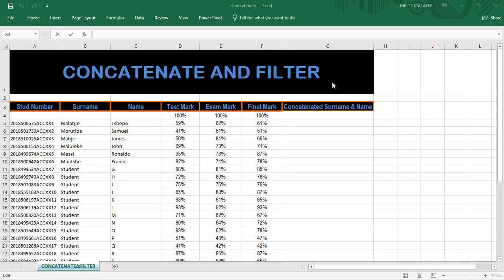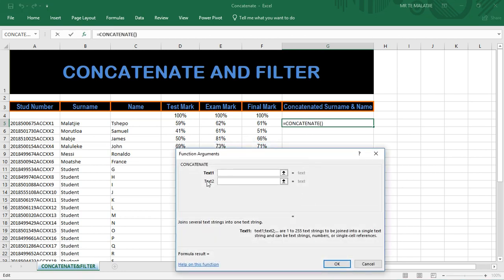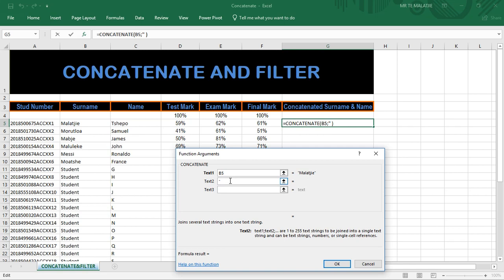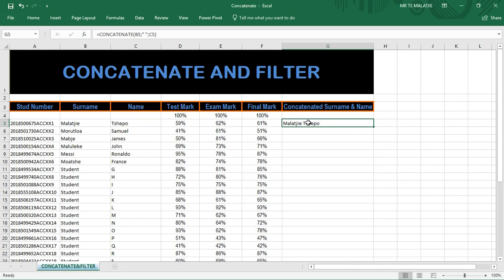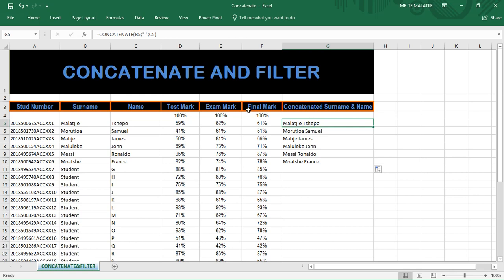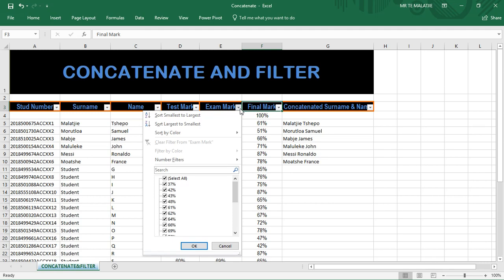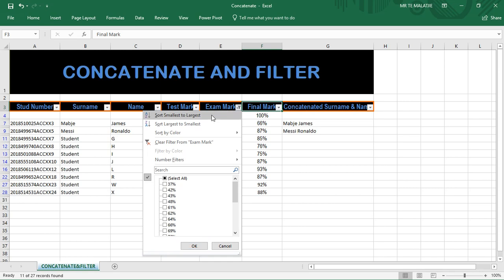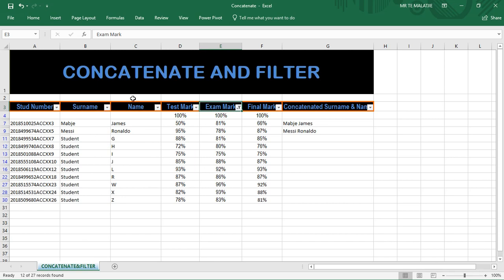Using Concatenate Function(Joining Texts) and Filtering Data in Microsoft excel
The video is about Concatenate and Data filter in Microsoft Excel 2016.
Concatenate function is used to join 2 texts strings in one cell string.

We also offer the following services tailored specifically for your needs on demand as follows:
a) Private Tutoring &
b) One on one session
c) Assistance with assignments and other assessments

1. Student at any institution of higher learning: R120/hour
2. Any professional in practice: R170/hour

We also available to serve as your Personal Mentor until such time you are comfortable with using the software on your own.

Should you wish to download Pastel Software's, Material, use Sage Pastel Cloud Accounting Software, get offers and discounts on Software Purchases, Read on how to go about training and obtaining certification and more.